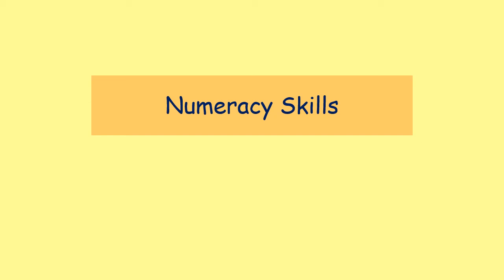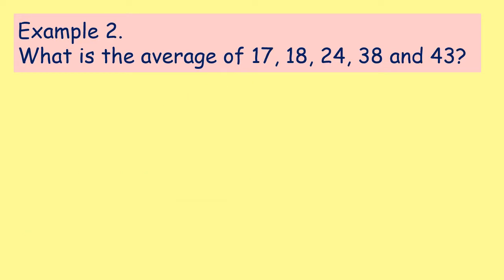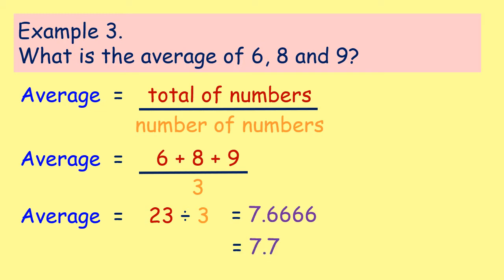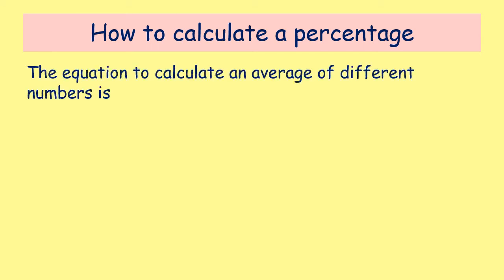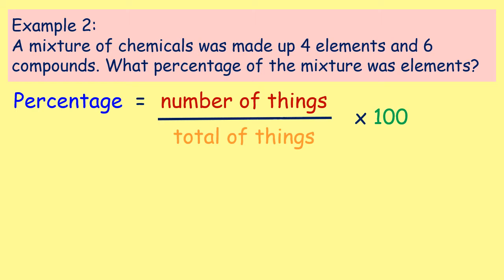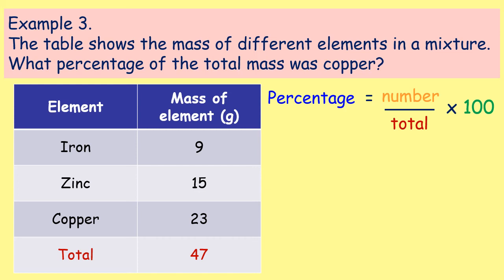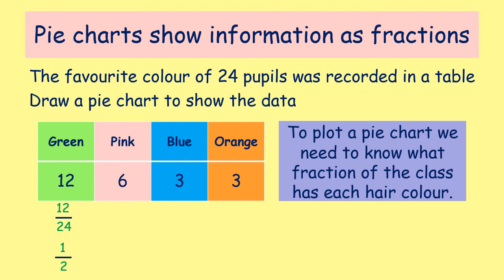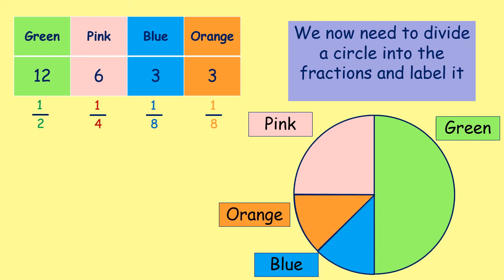09 Numeracy Skills